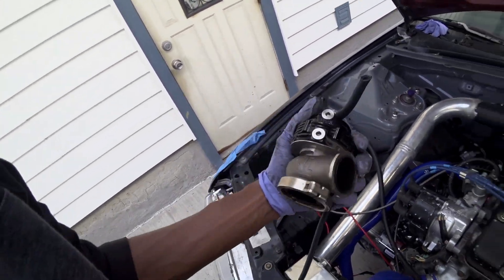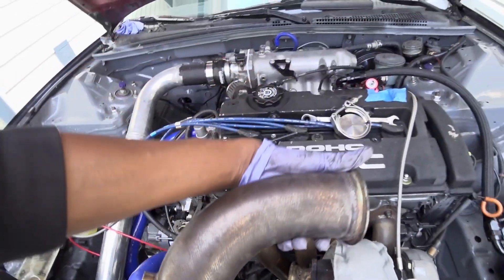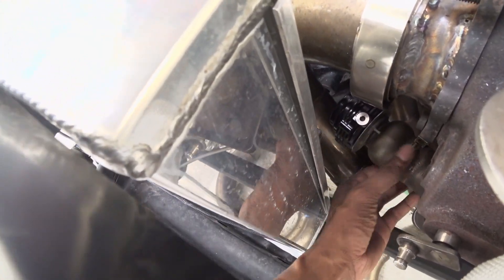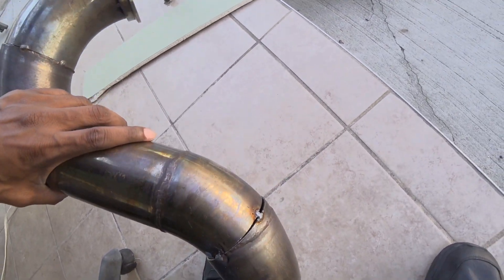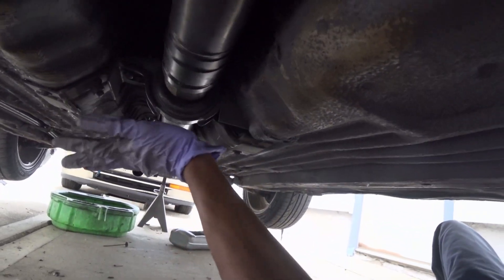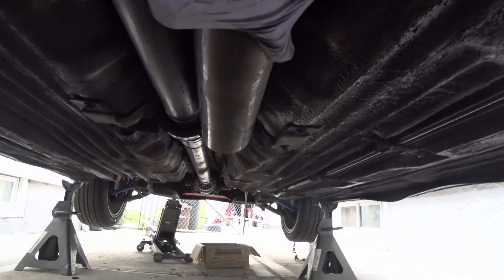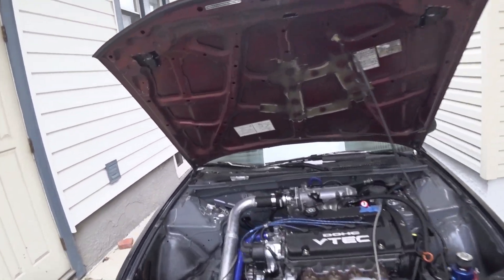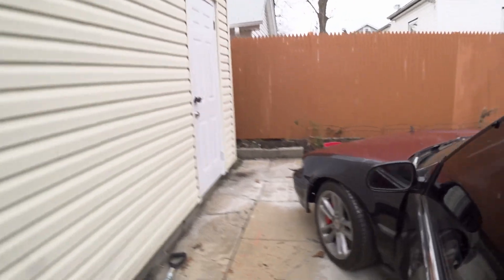All wheel drive Accord. Custom down pipe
Working on the custom down pipe for the awd accord. All good things must come to an end. This is it for this build #2020.
For more information follow me on the platforms below.